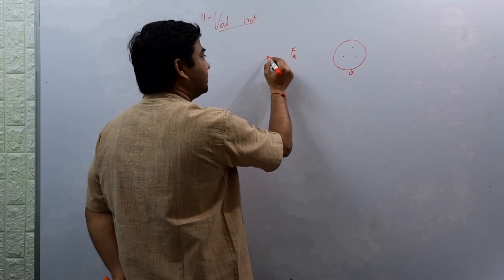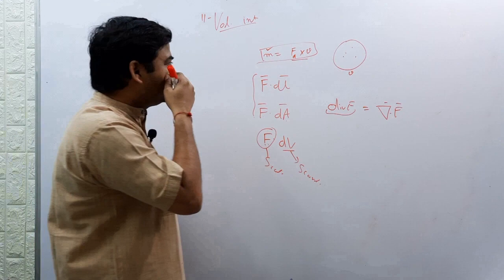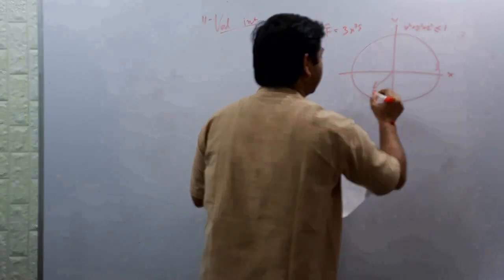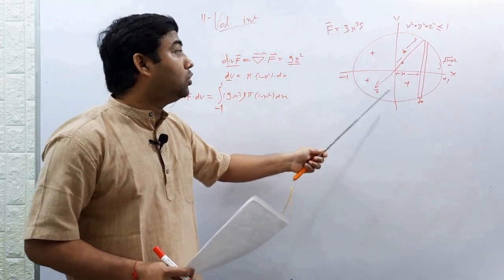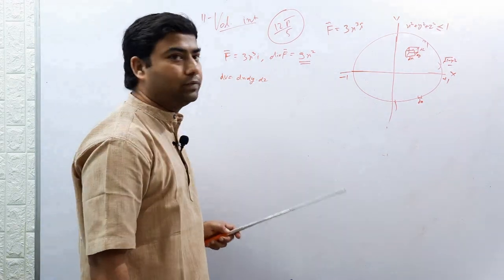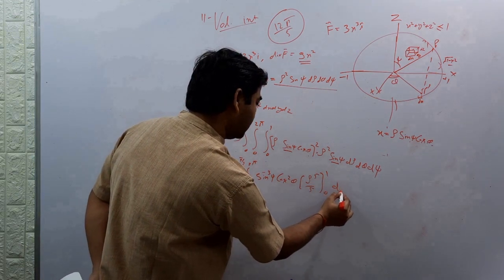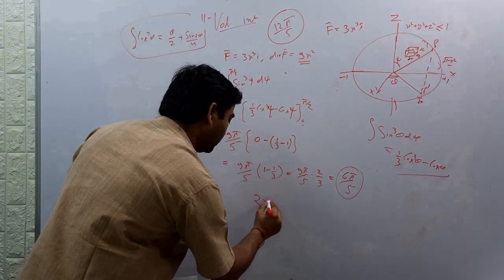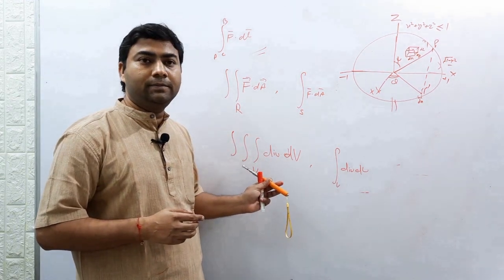Divergence of vector field by single and triple integration | IITJEE physics | NEET physics.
volume integration, triple integration, divergence of vector field example, illustrations of divergence from single integration, illustration of divergence with triple integration, vector calculus, IIT JEE physics, neet physics,12th class physics ,@basic maths and physics